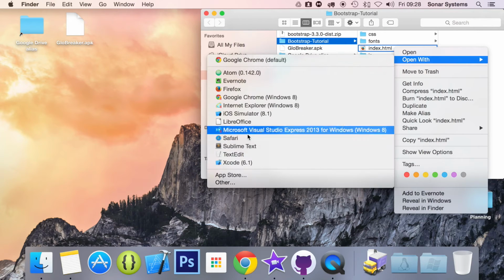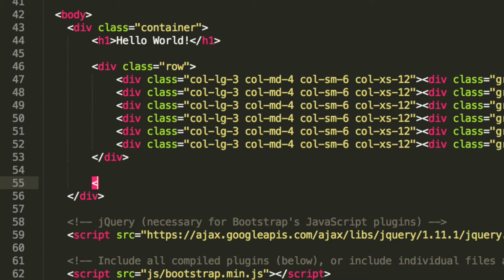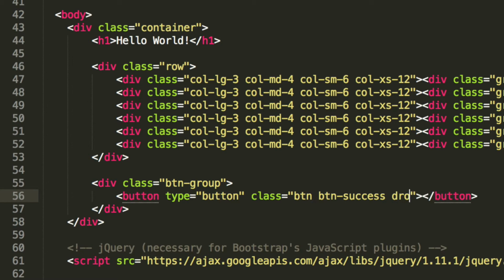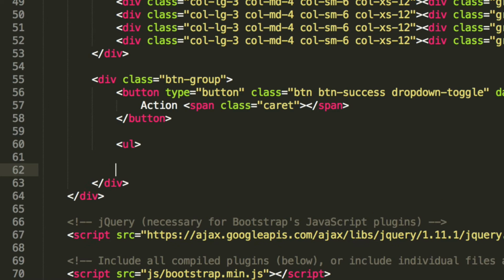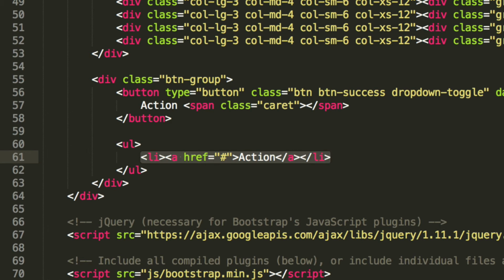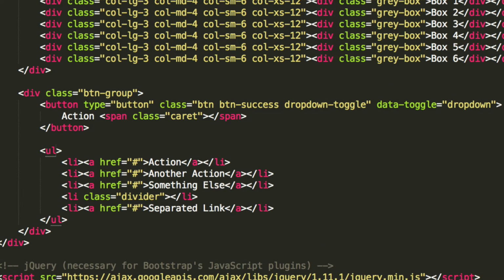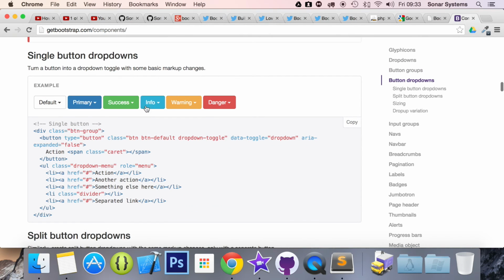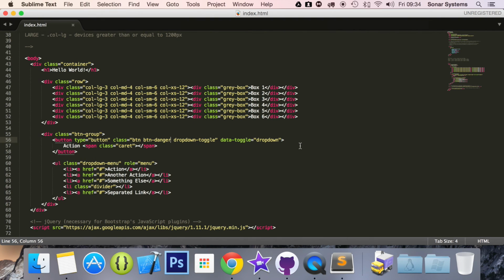Bootstrap 3 Tutorial 22 - Single Button Dropdowns